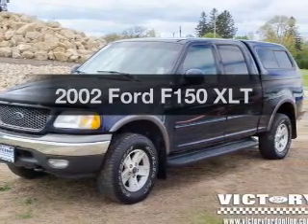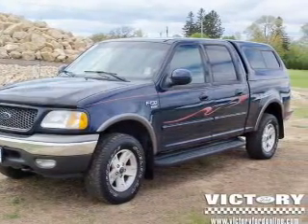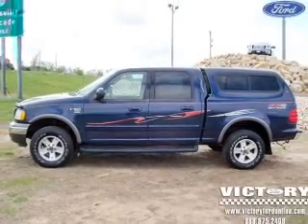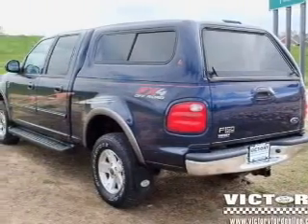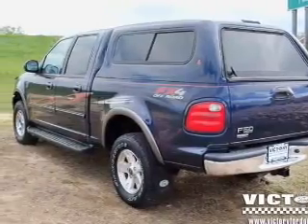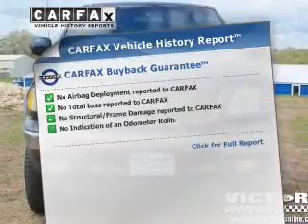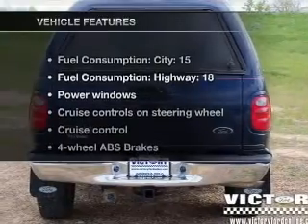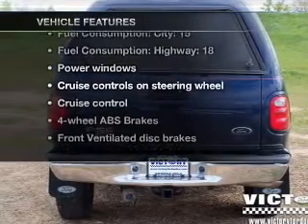2002 Ford F150 - Dyersville IA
Year: 2002
Make: Ford
Model: F150
Trim: XLT
Engine: 5.4 liter 8 cylinder 16 valve MPFI SOHC
Transmission: 4-Speed Automatic
Color: Blue
Mileage: 181456
Address:
30584 Old Hawkeye Rd.